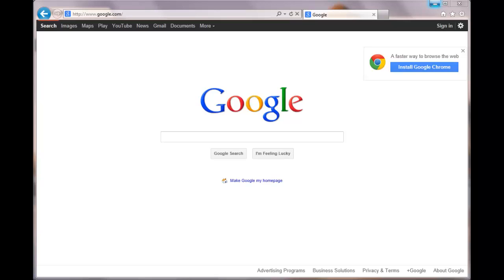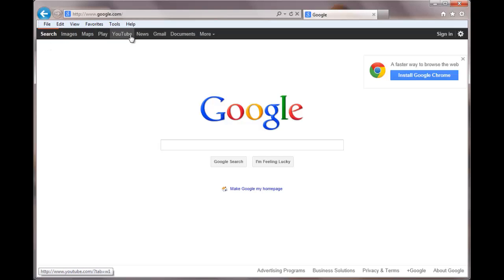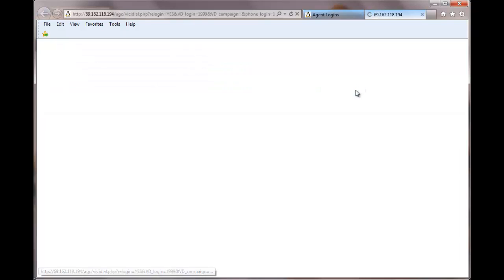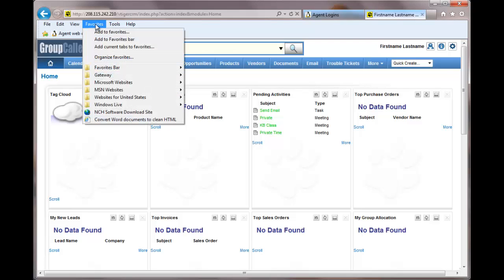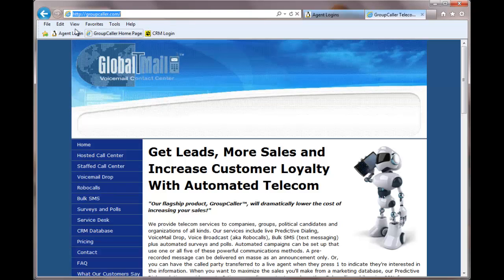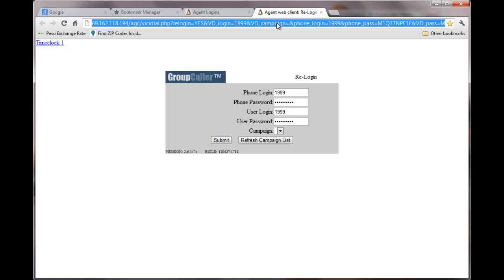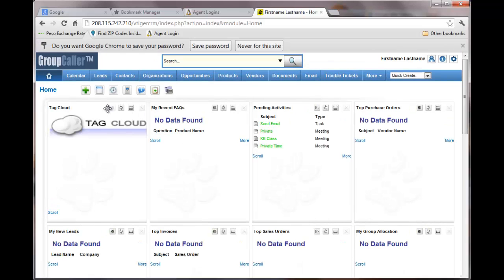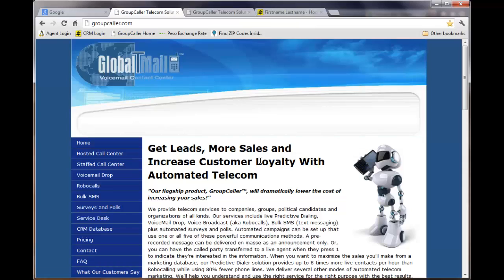One Click Logins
Set up one-click login to GroupCaler, the CRM and our Home Page